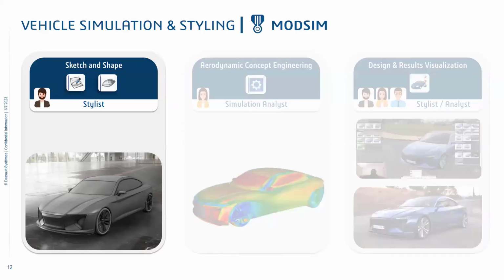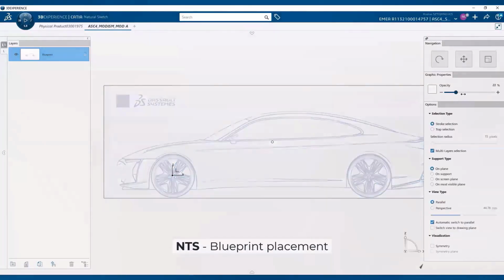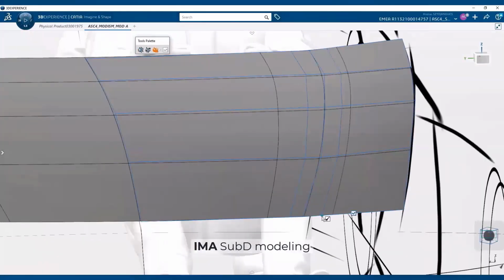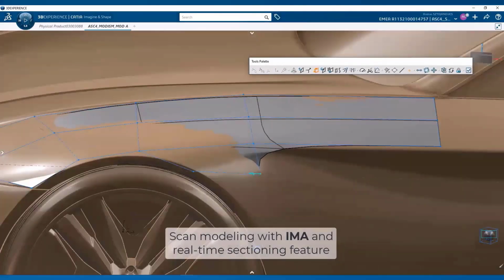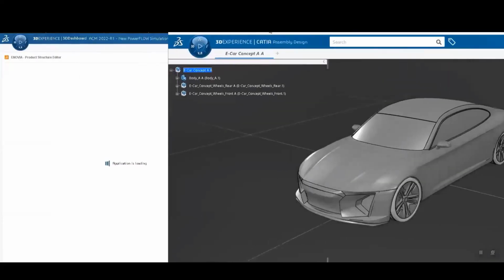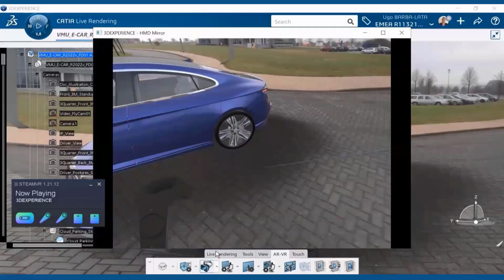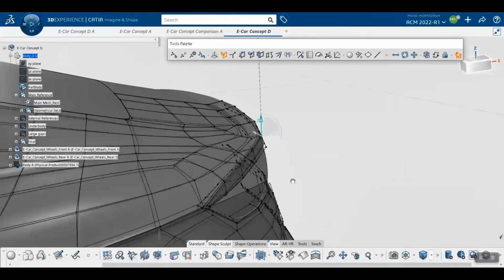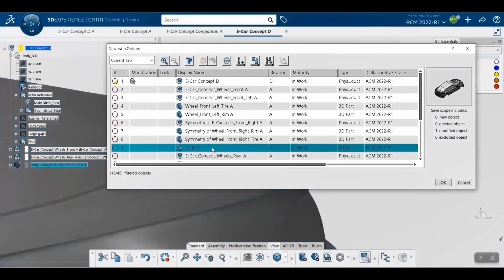Vehicle Simulation and Styling with MODSIM on the 3DEXPERIENCE platform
In this 9-minute demo, SIMUILIA expert Rick Shock takes you through using the platform to seamlessly connect the work of the Stylist, Simulation Analyst, and Analyst.